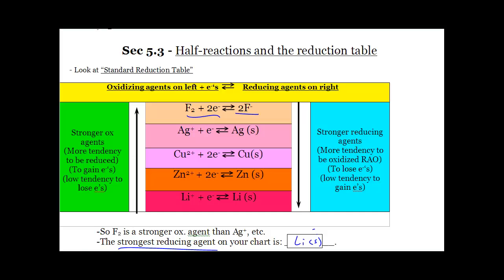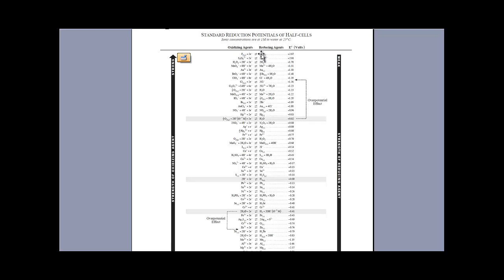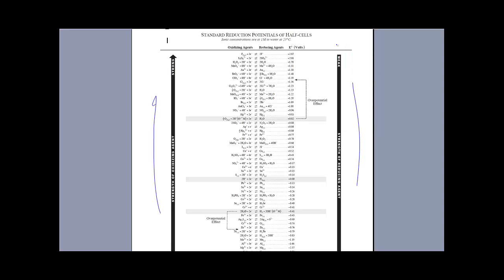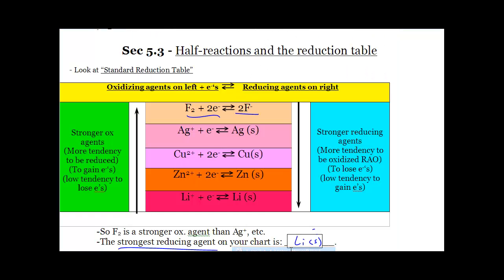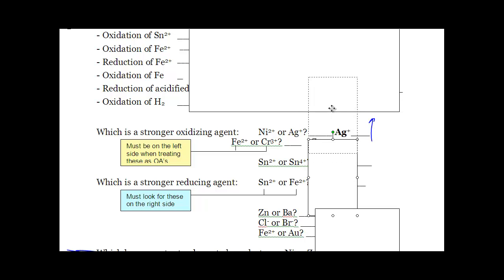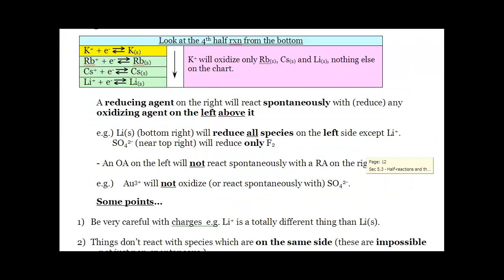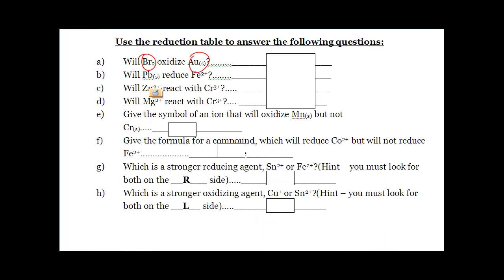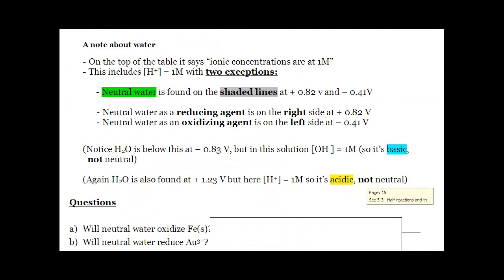Electrochemistry - Chemistry 12 - Sec 5.3 - An introduction to the Reduction Potential Chart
An introduciton to the Standard Potential Reduction Table